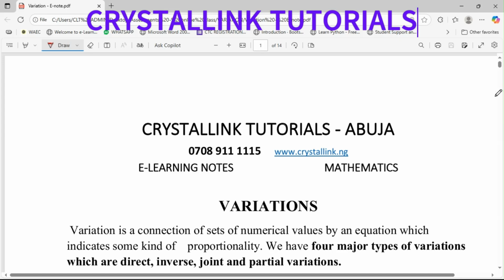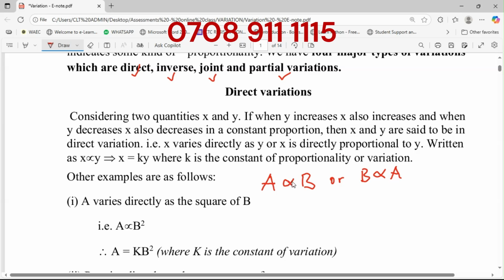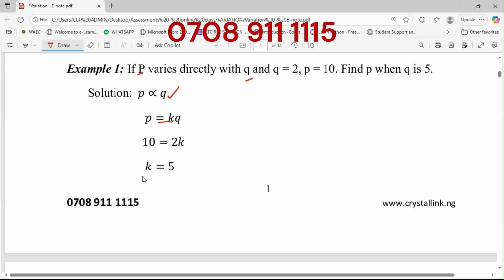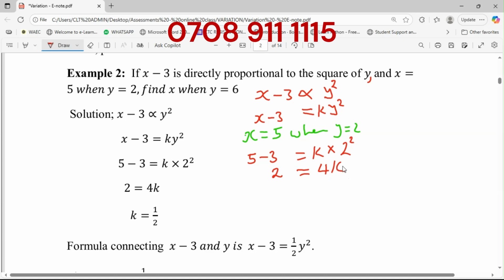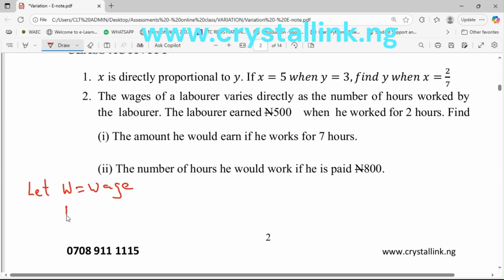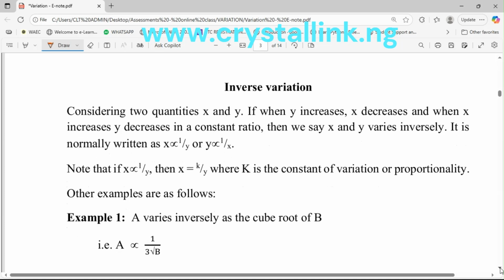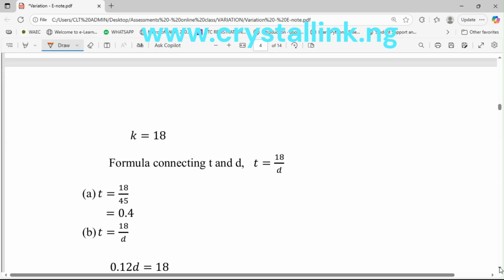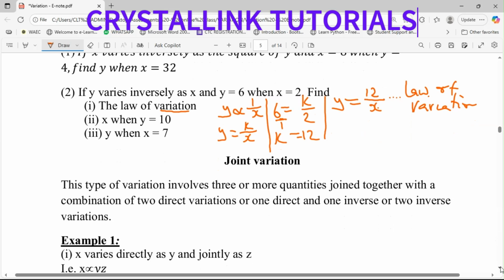Mathematics Lesson: VARIATION Part 1 – Direct & Inverse | Crystallink Online Class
📘 Mathematics Topic: VARIATION (Part 1: Direct & Inverse) | Crystallink Online Class

Welcome to Crystallink Online Class – where Mathematics is made simple and engaging! 🌍

In this lesson, we cover Variation, focusing on Direct and Inverse Variation. You’ll learn:
✅ The meaning of variation in Mathematics
✅ How to identify Direct Variation and solve related problems
✅ How to recognize Inverse Variation and solve related problems
✅ WAEC, NECO, and JAMB-style practice questions

Exam preparation (WAEC, NECO, JAMB, IGCSE)

Learners building a strong Mathematics foundation

✨ By the end of this video, you’ll confidently solve questions on Direct and Inverse Variation.

📚 Online Learning Platform: prep.crystallink.ng